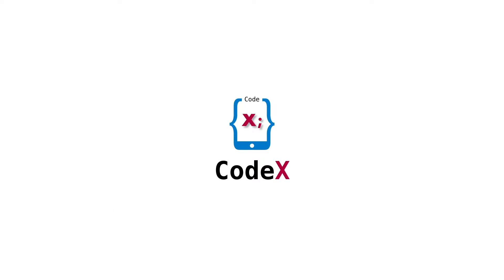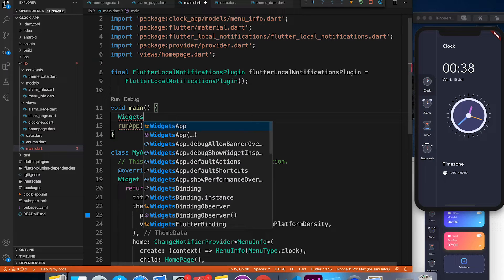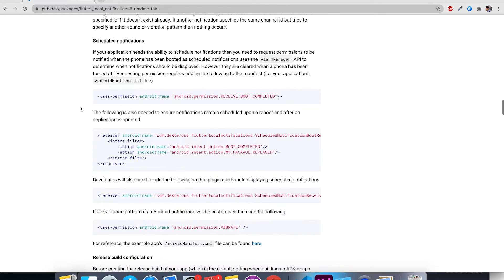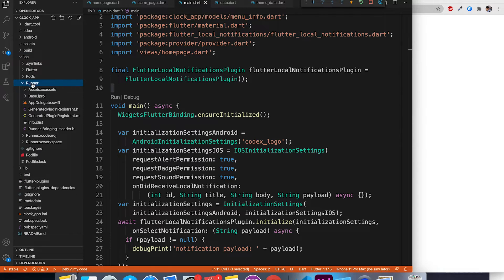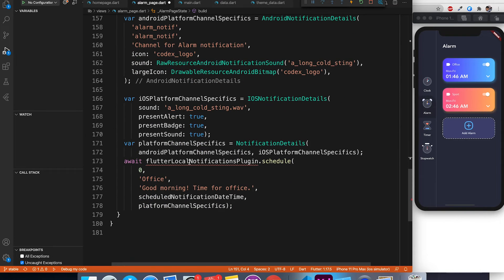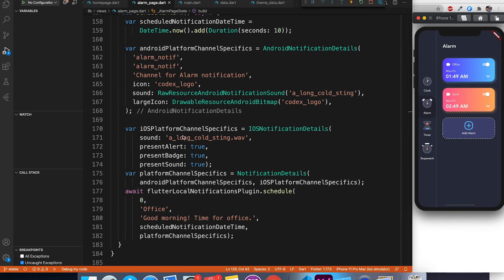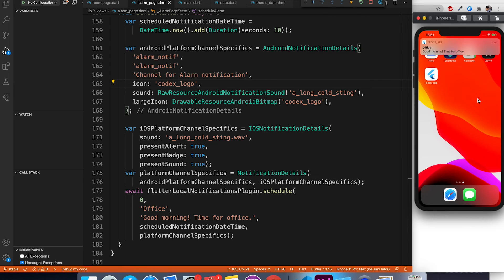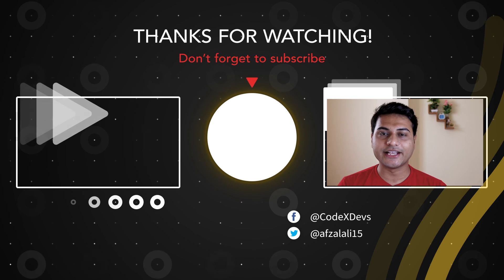Flutter Local Notification Tutorial | Clock App (Episode-5)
Setting up Local Notification with Flutter is very easy. In this video we will learn how to setup local notification for Android and iOS in Flutter.

// CORRECTION
@3:35
Place two "receivers" below "activity" tag in AndroidManifest.xml